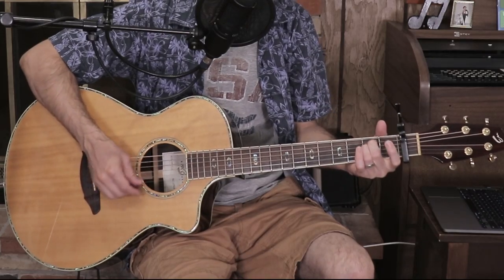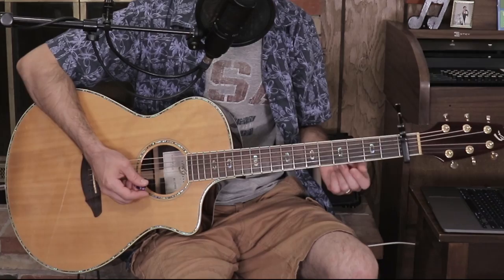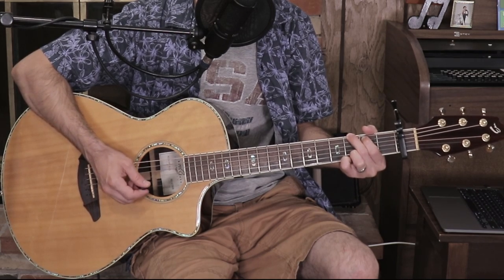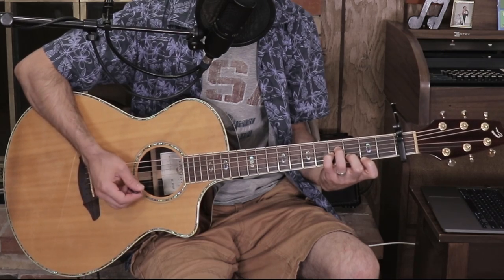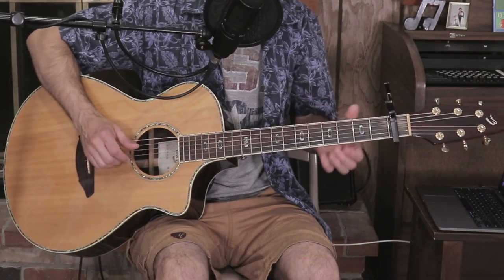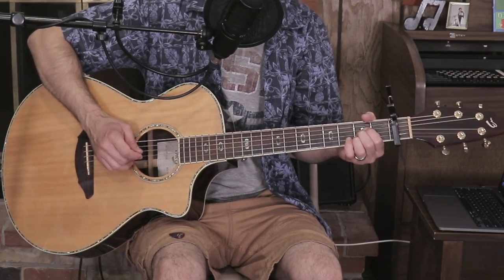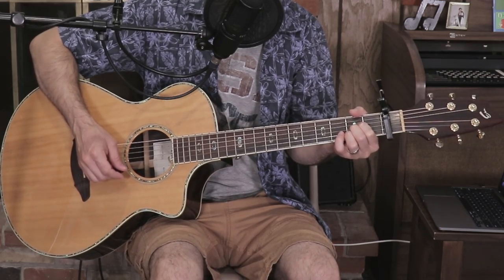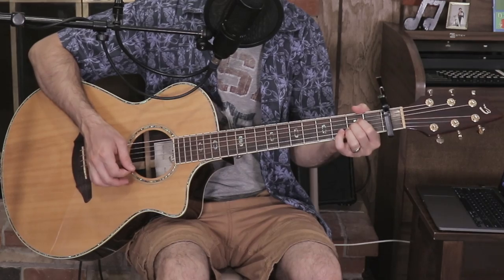Zach Williams - Heart of God Guitar Tutorial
Chords on screen 😎
An acoustic guitar tutorial for Heart of God by Zach Williams.  This song is very piano-driven, so I take some liberties for the beginning and show what you could do in a smaller band setting.